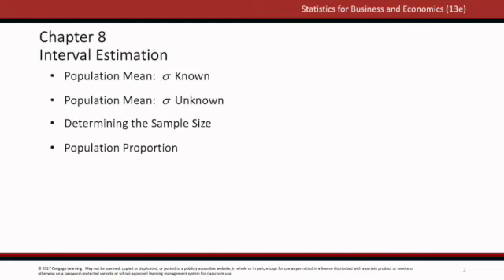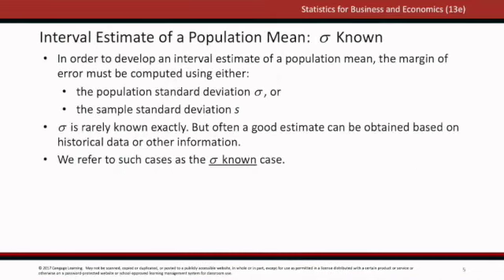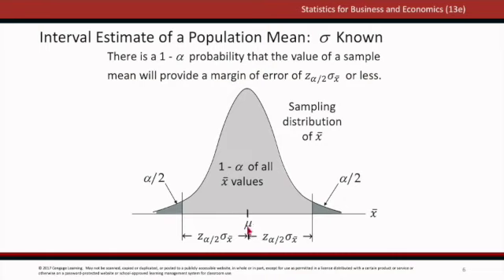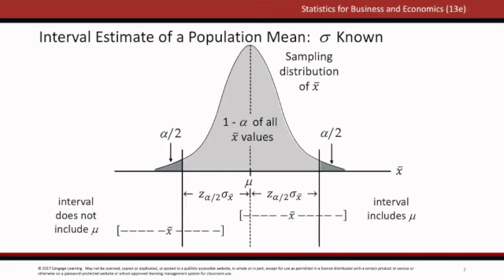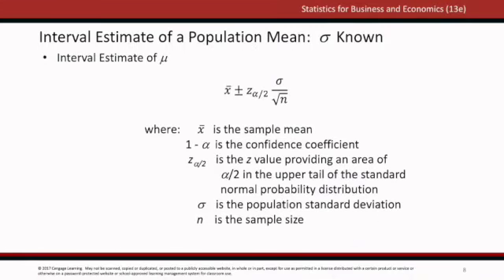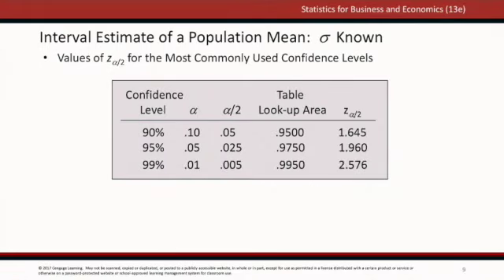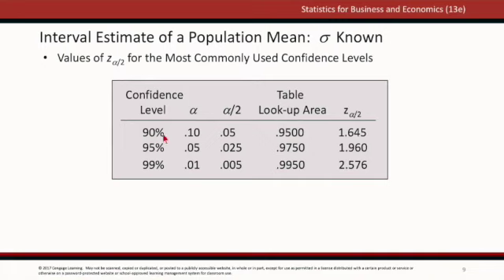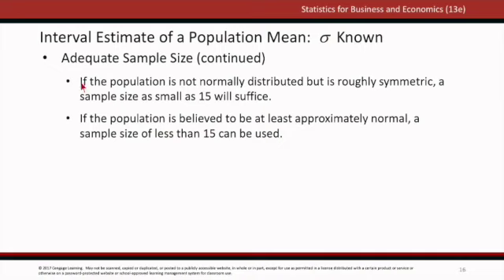B.8.1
Interval estimation of the population mean:  case "sigma known"